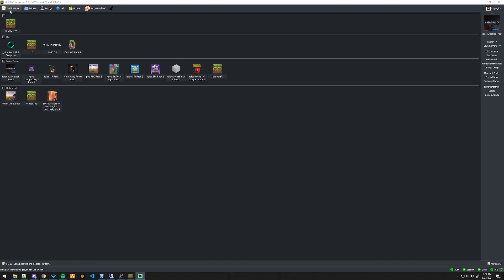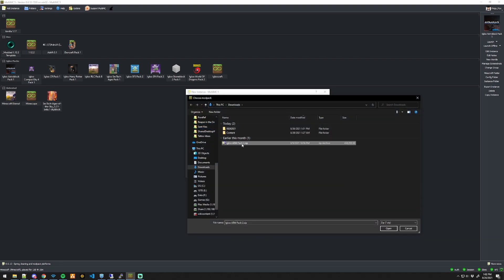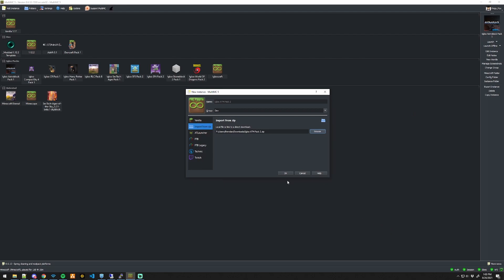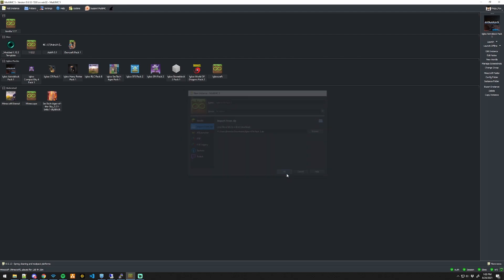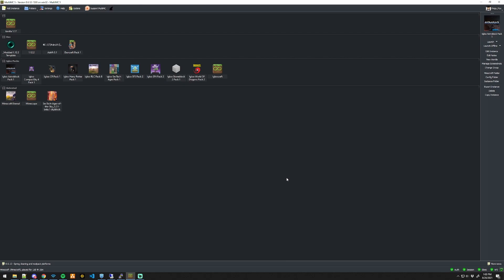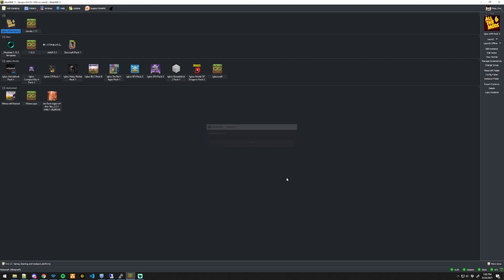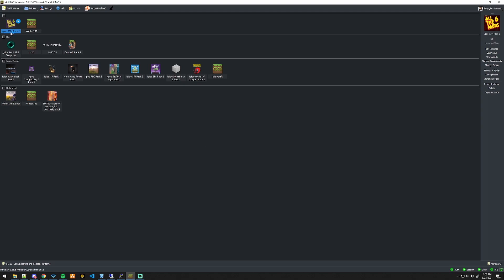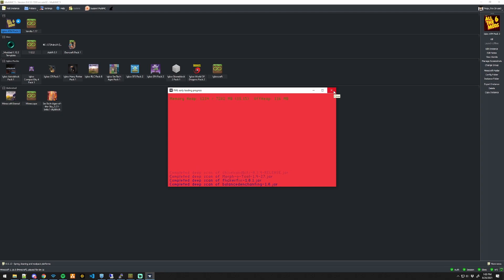Install Modpack from ZIP file in 60 seconds (MultiMC)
Want to add your favorite modpack to MultiMC but all you got was a crumby ZIP file from curseforge or your friend? Here's how you do so!